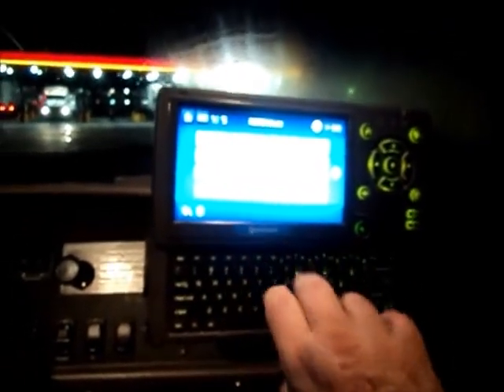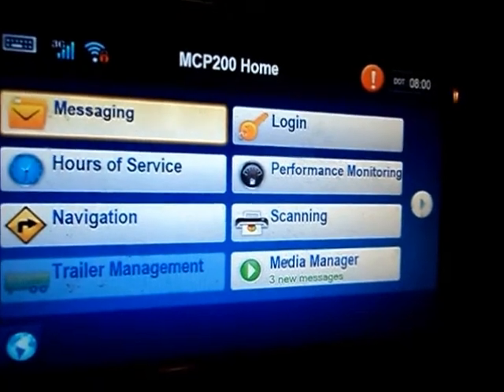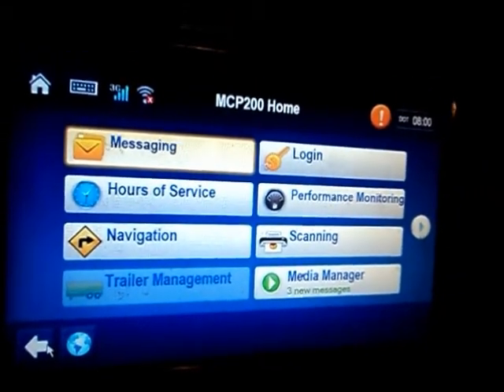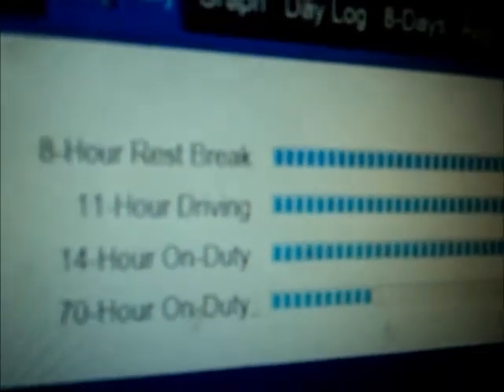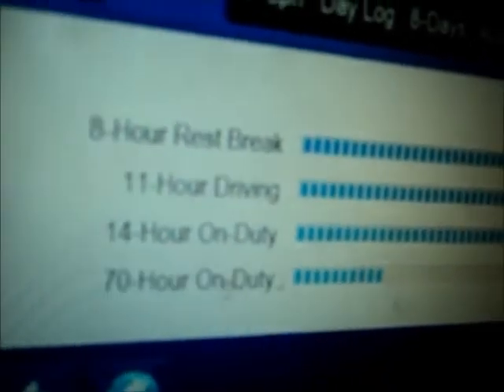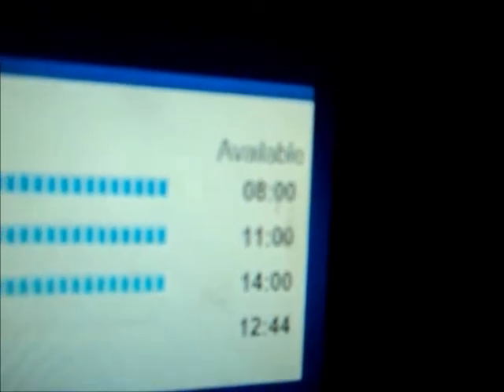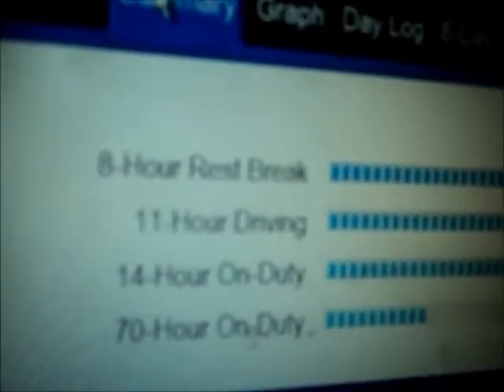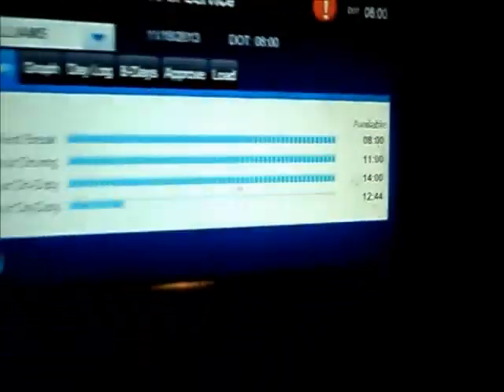Qualcomm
Do you know what a Qualcomm is?  And did you know there is even a Qualcomm Stadium?